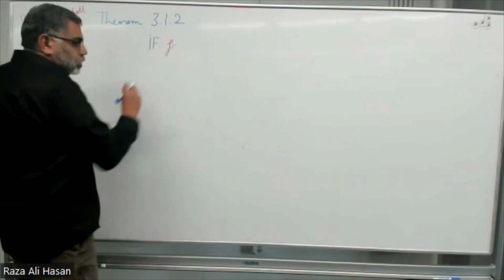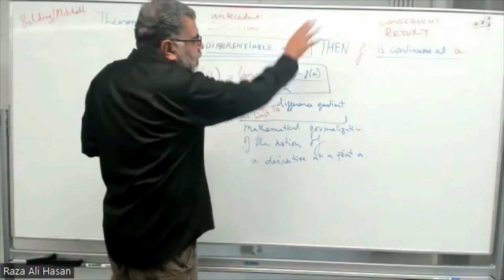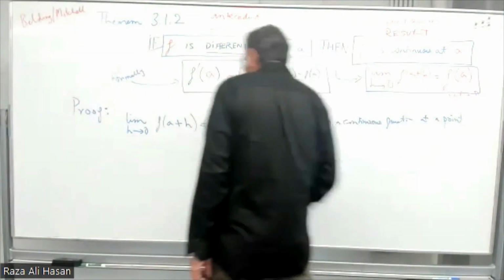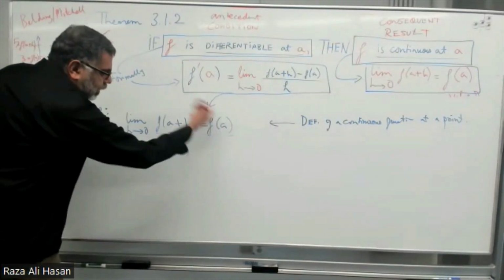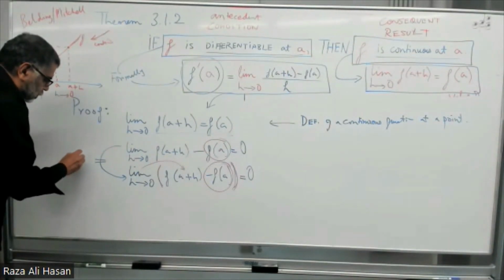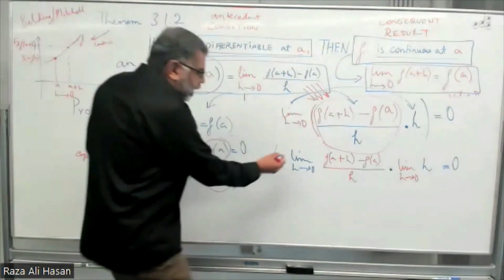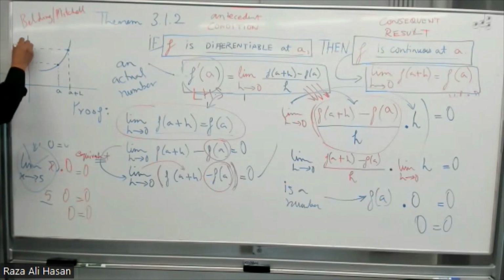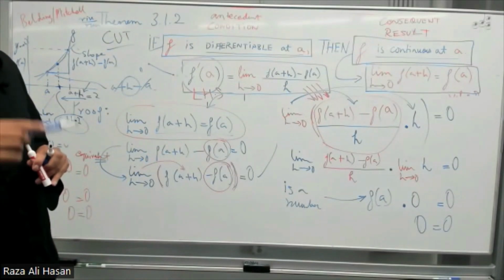3 1 2 THEOREM If f is differentiable at a then f is continuous at a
From Belding and Mitchell's  THE FOUNDATIONS OF ANALYSIS.